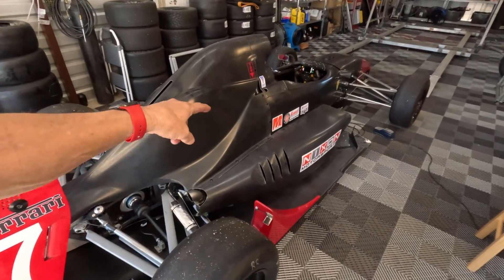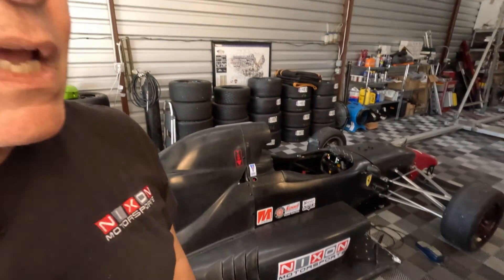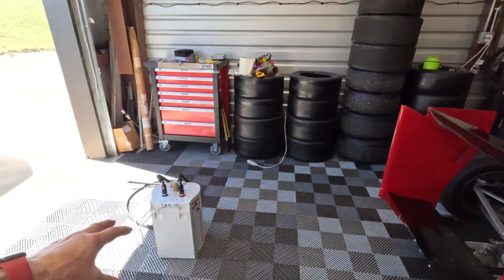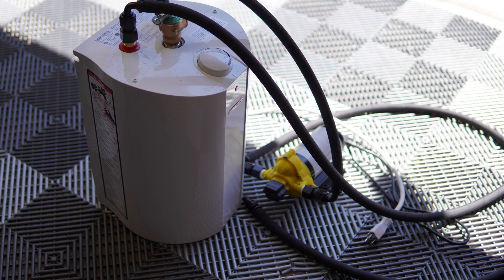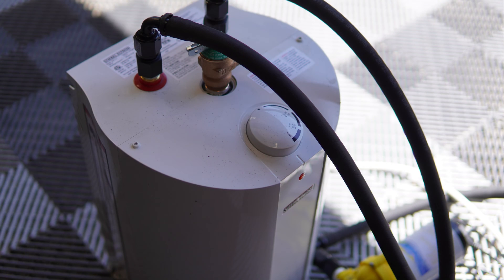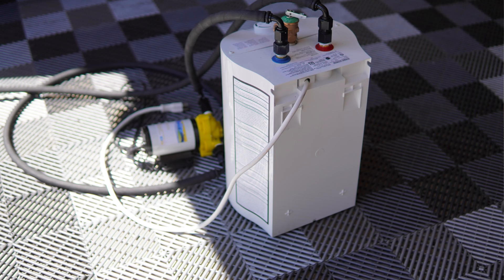Race engine water & oil preheating made easy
If you're looking for a way to preheat water and oil for your race car engines, then you need to check out our race engine water & oil warmers! Our warmers are specifically designed to heat water and oil for race car engines, quickly and easily.

We have a wide variety of warmers to choose from, all of which are designed to preheat water and oil for race car engines. We also have a variety of other heating products, like ovens and stoves, so you can get the heating solution you need!

Parts used:
1.  Jegs.com - Peterson Fluid Systems Immersion-Style Oil Heater 300 Watts, 110 Volts

2.  Amazon - Sump Marine Water Transfer Pump, 115V 330 Gallon Per Hour

3.  Amazon - Stiebel Eltron 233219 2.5 gallon, 1300W, 120V SHC 2.5 Mini-Tank